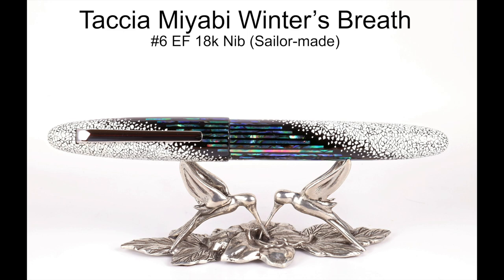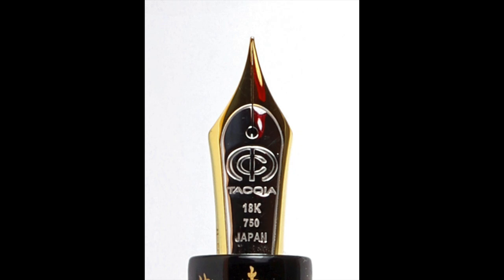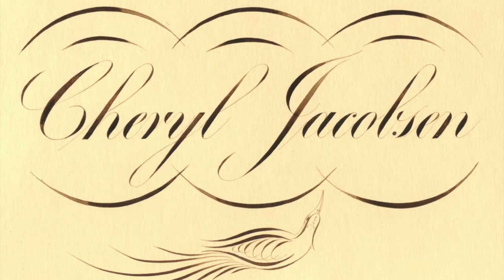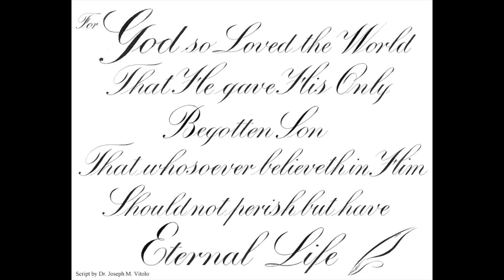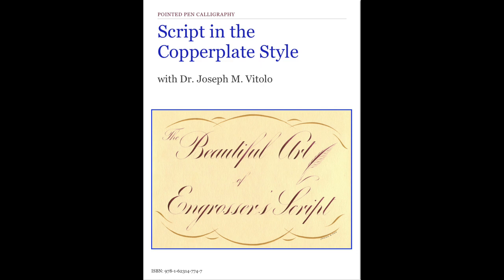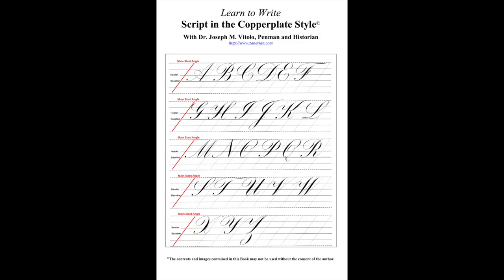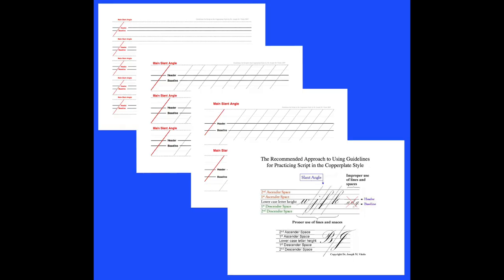Iguana Talks presents Dr Joseph M Vitolo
Iguana Talks presents Dr. Joseph M. Vitolo, Penman, Calligrapher and Fountain Pen Collector.
FREE Script in the Copperplate Style by Dr. Joseph M. Vitolo:
For those without an iPad or Mac I do have a stripped down version of the iBook in PDF format (minus the videos and image galleries). It contains ‘hyperlinks’ to my corresponding videos. All you need to view it is Adobe Acrobat. You may download the FREE PDF version at:
The guideline sheets that I use in my free instruction videos are available for free online at: